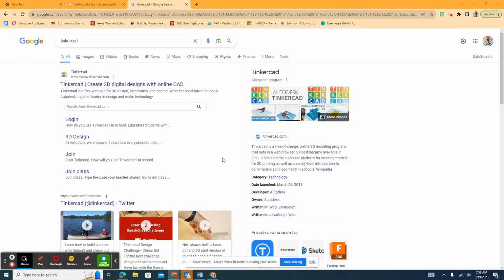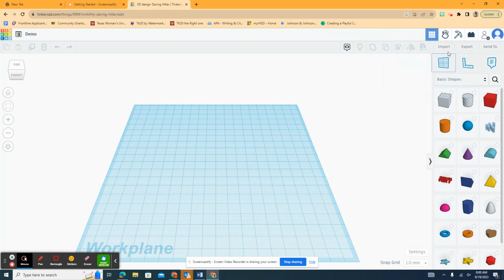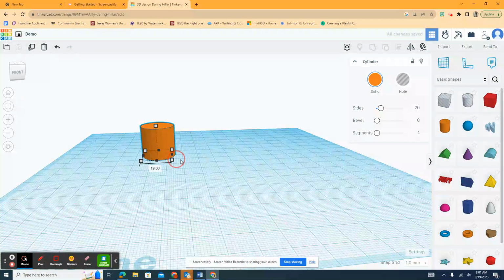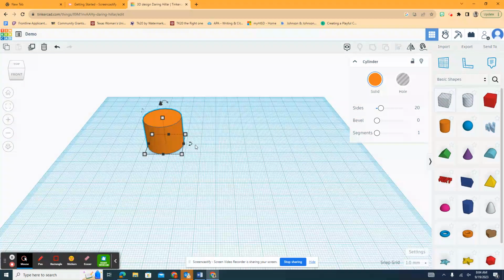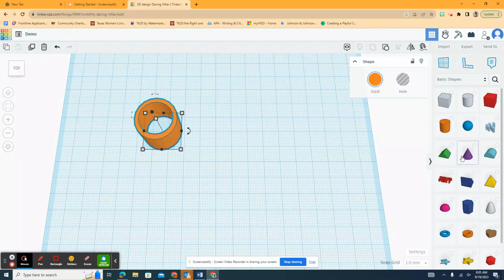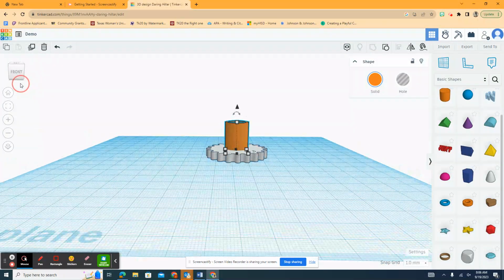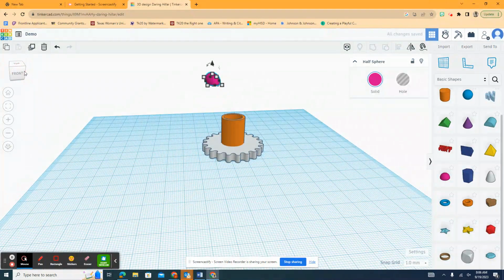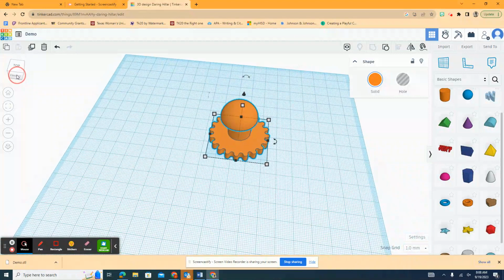Getting Started in Tinkercad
This video shows you the basics about getting started in Tinkercad.